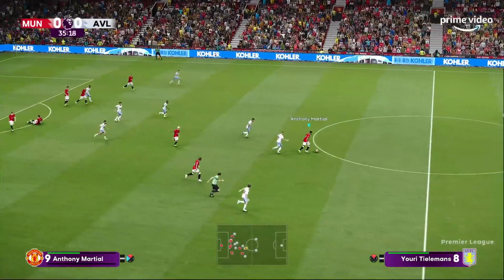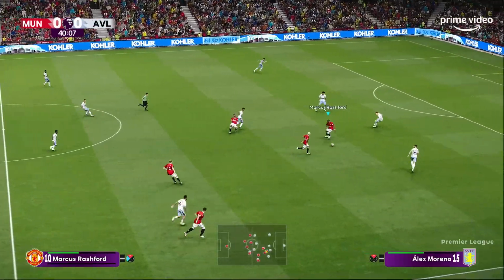NEW MEGA STADIUM PACK AIO UPDATE 2023 || FOOTBALL LIFE 2024 || REVIEWS GAMEPLAY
The link is already in the top comment / pinned comments...

Password : Stargames09
Support : FOOTBALL LIFE 2024

Features Updates :
● Update stadium pack aio size 100GB ++

Mega Stadium Pack AIO Update 2023,pes 2021,efootball pes 2021,sp football life 2023,football life 2024,option file pes 2021 update season 2023,EAFC 24,FIFA 2023,eFootball 2024